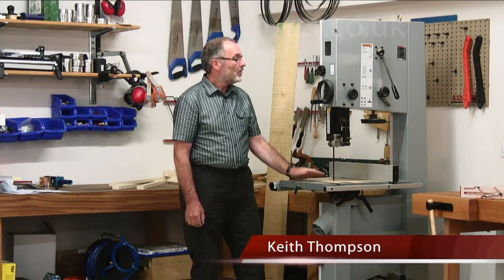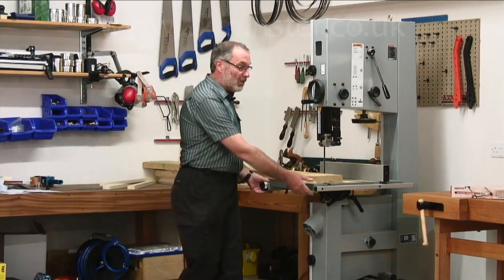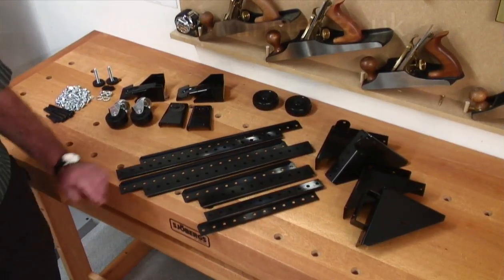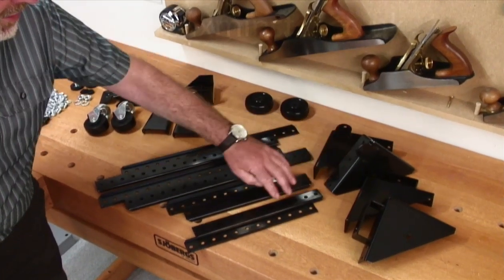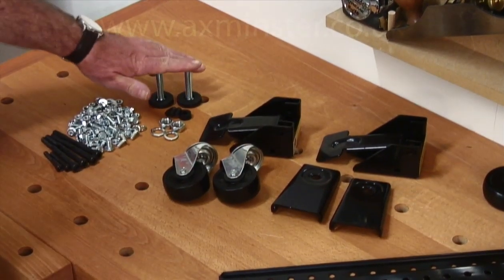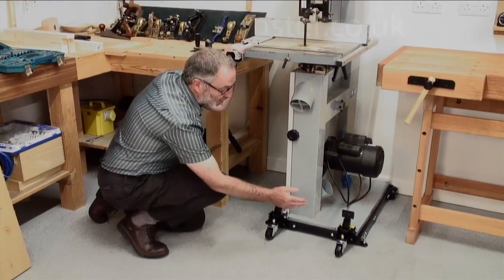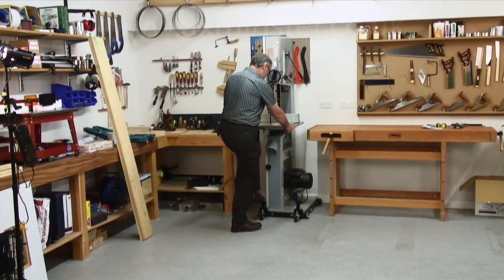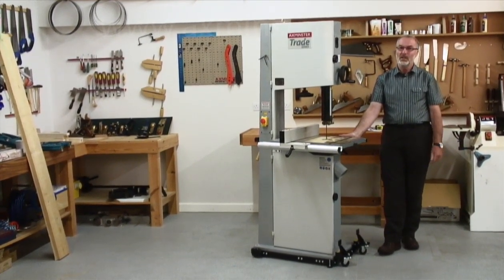Axminster Universal Mobile Base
This sturdy machine base with its two fixed and two castoring wheels is a convenient and low cost way to get your machines moving around the workshop.

Once the machine is positioned, the castoring front wheels can be raised with the foot pedals to allow the base to rest on two height-adjustable rubber feet.

Maximum total load is 230kg and the size limits are 279mm square up to 894mm square or 279 x 434mm up to 1295 x 483mm rectangular.